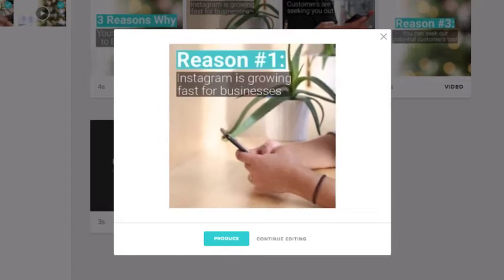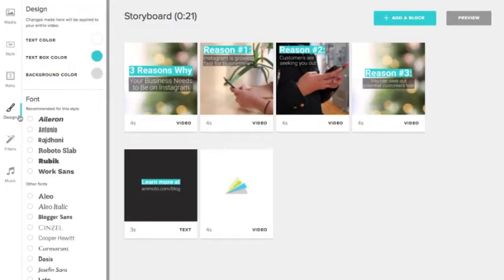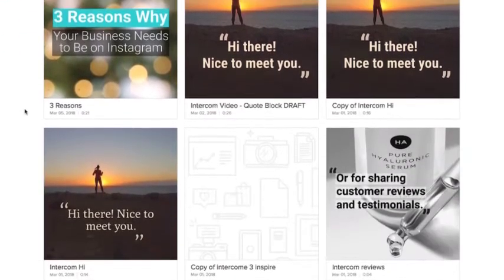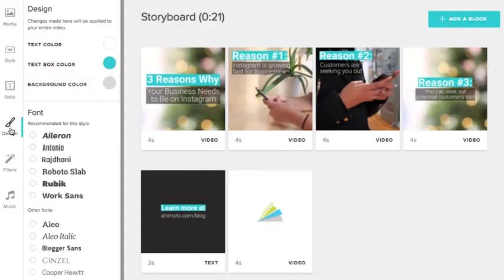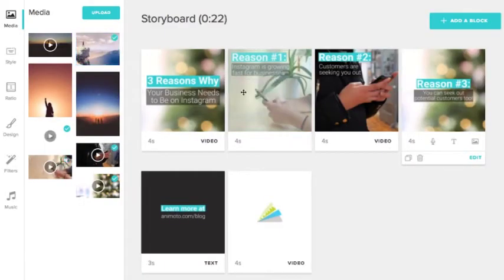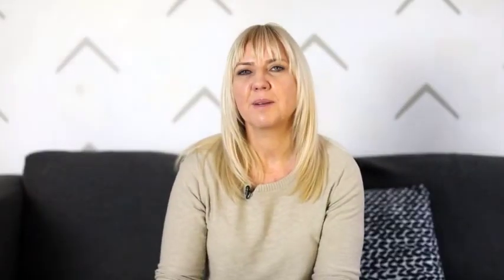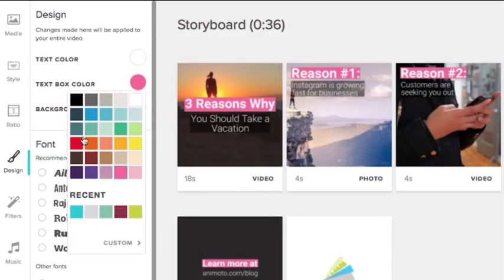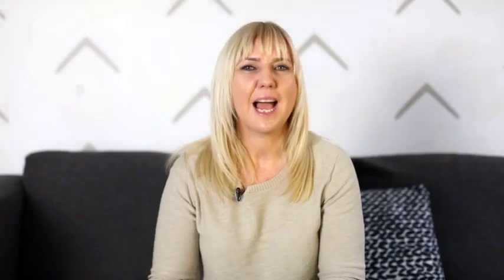How To Use Customizable Animoto Video Templates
Ever wished you could turn one of your favorite videos into your own personal video template? With Animoto Marketing, you can easily duplicate your videos directly in Animoto, and customize them to create your own video templates. Keep watching to learn how easy it is to do.

Log in to Animoto and choose one of our storyboard templates or start from scratch with one of our stunning video styles. Then upload your photos to create a captivating slideshow in a matter of minutes.